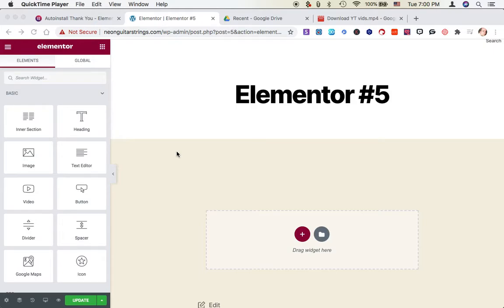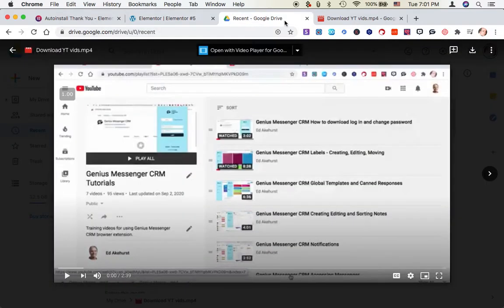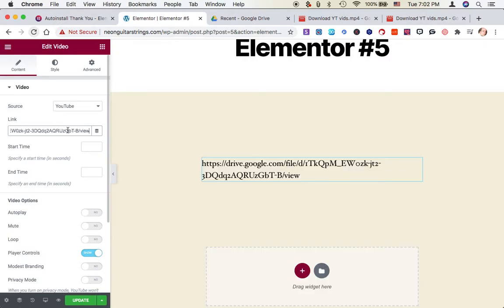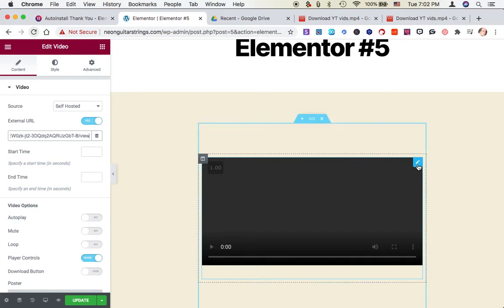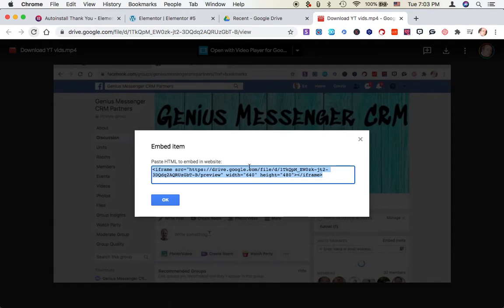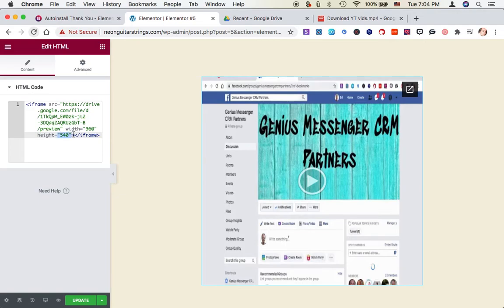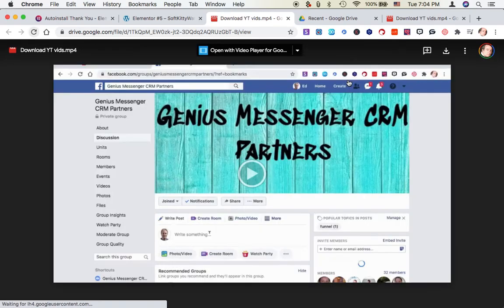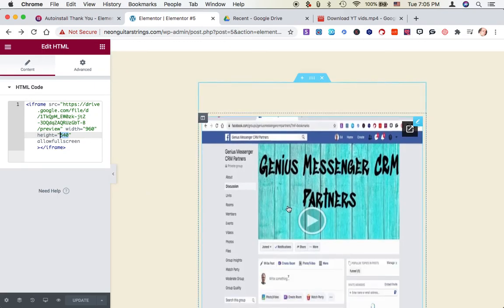Embedding from Google Drive Using Elementor Theme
Embedding from Google Drive Using Elementor Theme - This is in response to a question asked from my video on how to embed a video from Google Drive onto a website.